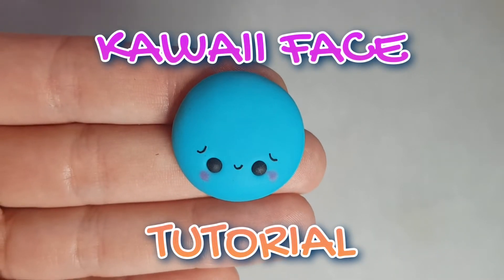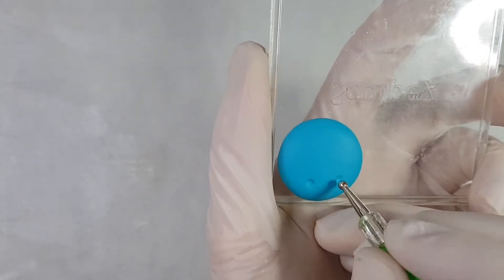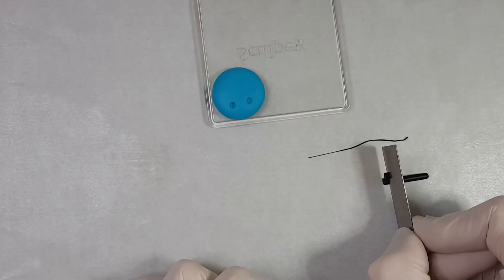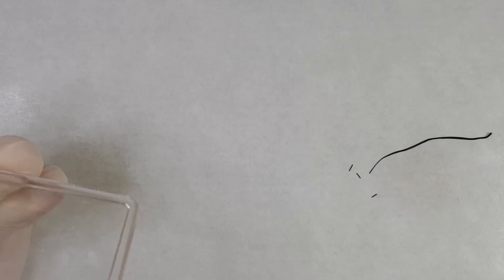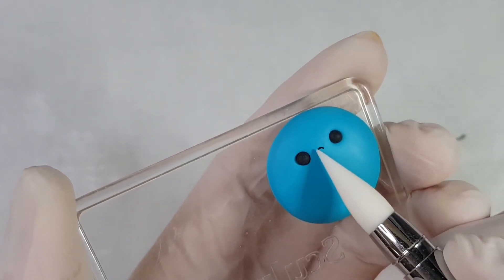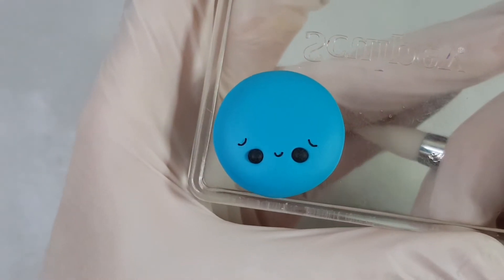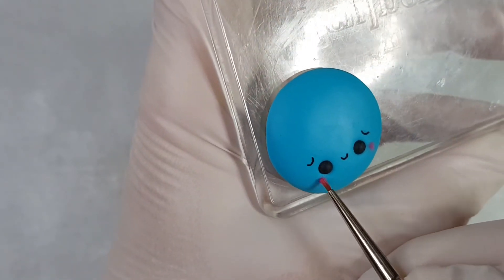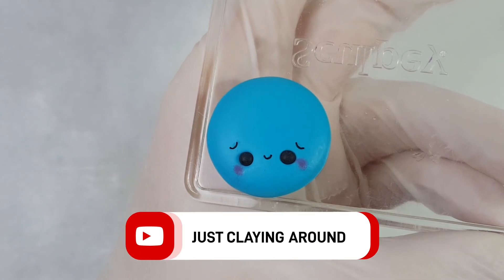Polymer Clay Kawaii Face Tutorial for Beginner's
Hey guys,

Here's a super quick and easy beginners Kawaii Face tutorial I made.

Hopefully it's helpful to anyone that might need it. 🤗

My links 👇🏼